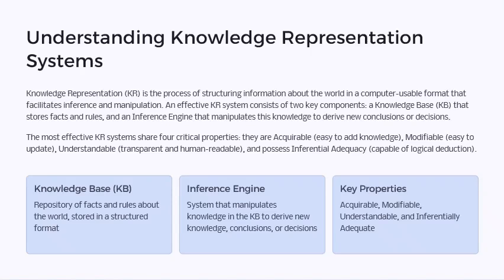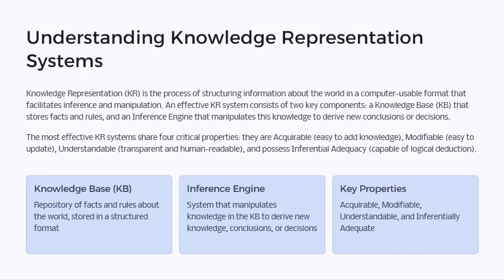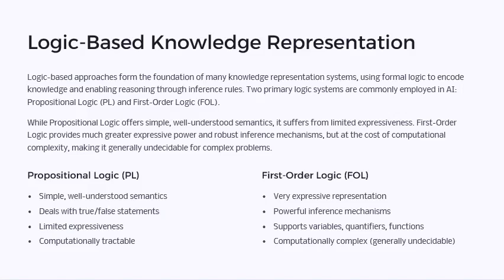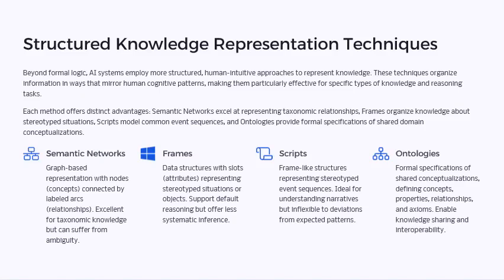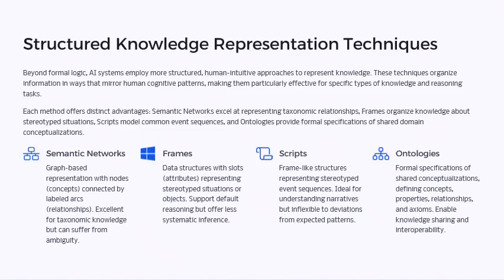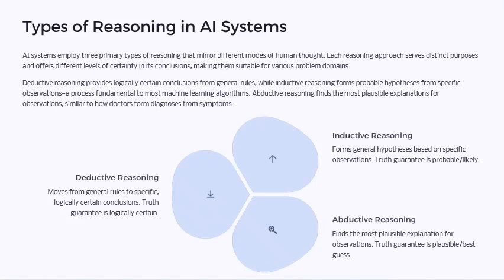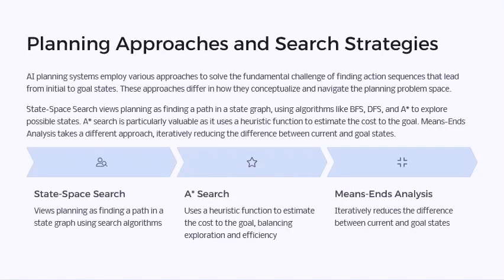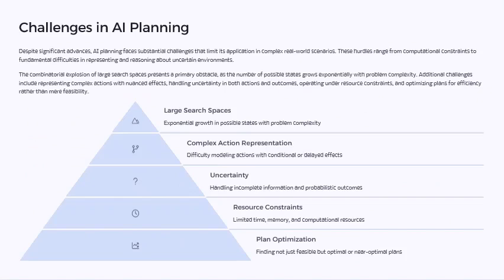Lecture 5 - Knowledge Representation and Reasoning for Intelligent Agents (English)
The source material explains how intelligent agents function by relying on a perception-cognition-action cycle, introducing the PEAS framework to describe key elements of an agent and its environment. It highlights that intelligent behavior requires agents to possess knowledge and the ability to reason with it, contrasting this with simple reactive systems. The text surveys several knowledge representation techniques, including logic-based methods (Propositional Logic, First-Order Logic), graphical and structured approaches (Semantic Networks, Frames, Scripts), and formal conceptualizations (Ontologies) for structuring information. Additionally, it details various reasoning mechanisms such as deductive, inductive, and abductive reasoning that enable agents to derive new conclusions from existing knowledge. Finally, the source introduces AI planning and problem-solving as the process of generating action sequences to reach goals, discussing foundational approaches like state-space search and means-ends analysis.